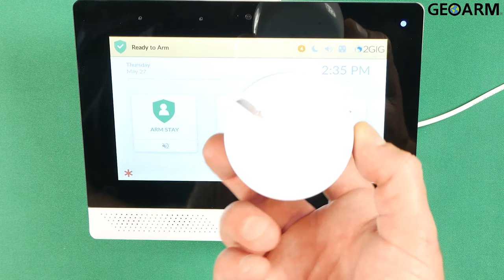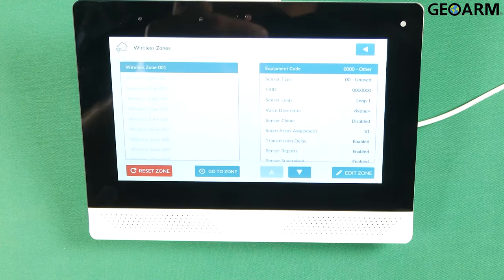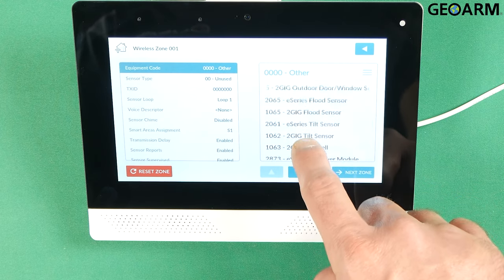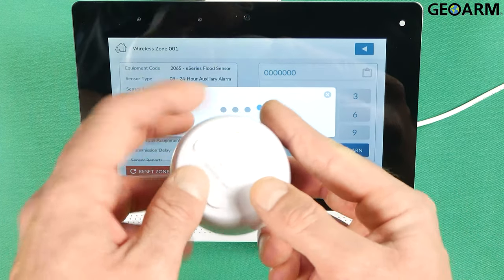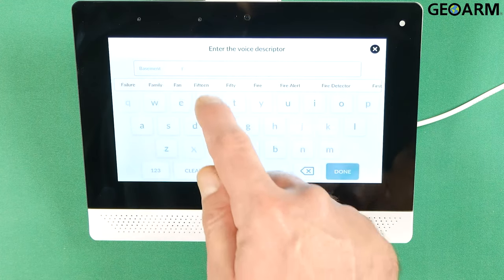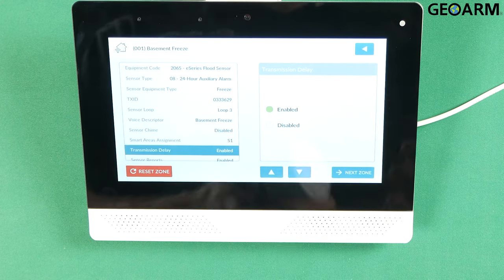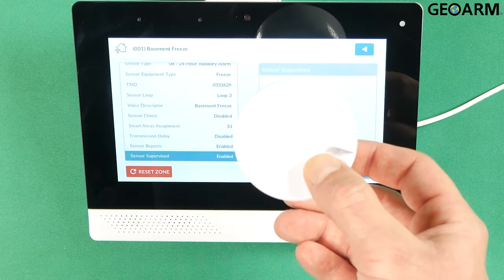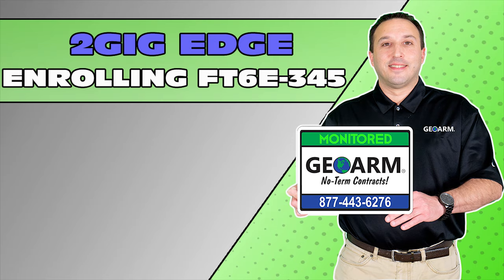2GIG EDGE: Enrolling FT6e-345 as Low Temperature Detector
In this video, we are Enrolling the FT6e-345 into the 2GIG EDGE System as a Low-Temperature Sensor!

The 2GIG EDGE panel is not only easy on the eyes, but it’s also incredibly easy to use. The stunningly bold industrial design has a big, bright display with an updated user interface (UI) providing one-button access to security and z-wave plus smart home functions, as well as a quick on-screen control of all Smart Areas. With smart home capabilities, the 2GIG EDGE panel is packed with features and your competitive advantage in selling the evolution of security and automation.